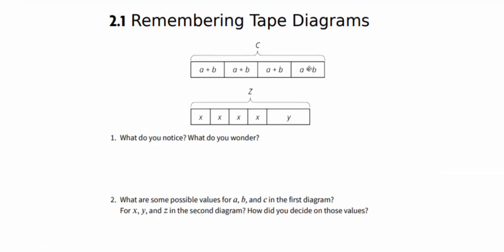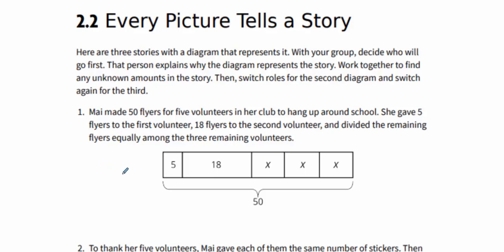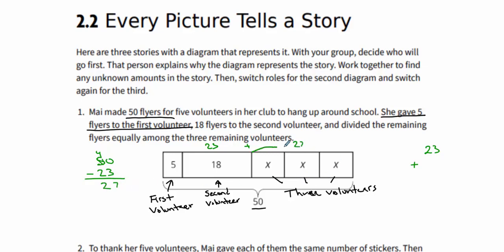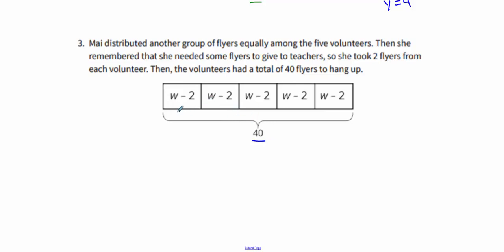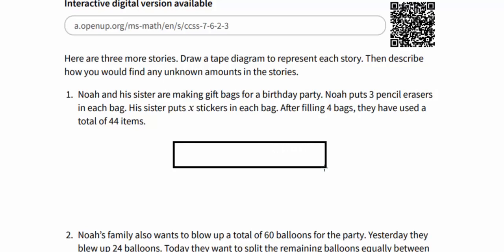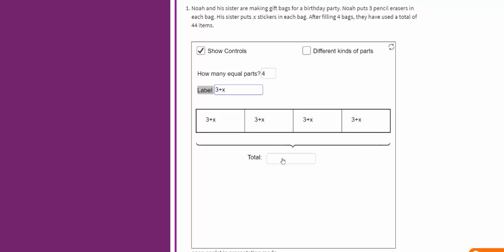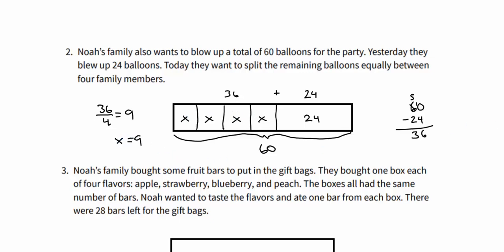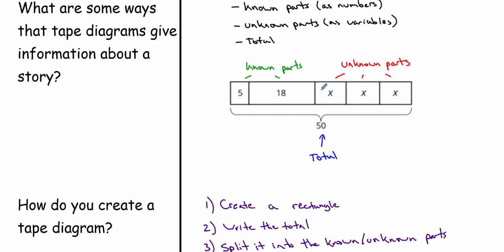Open Up Resources OUR 7th Grade Unit 6 Lesson 2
Explanation and Notes for making tape diagrams.